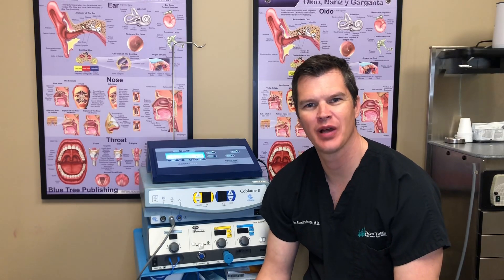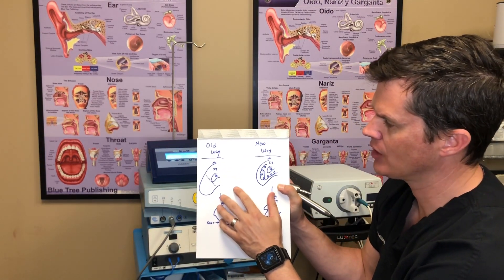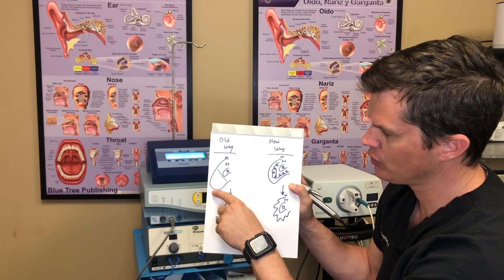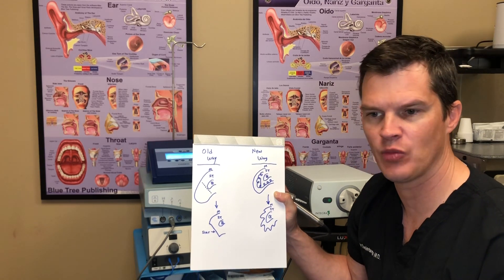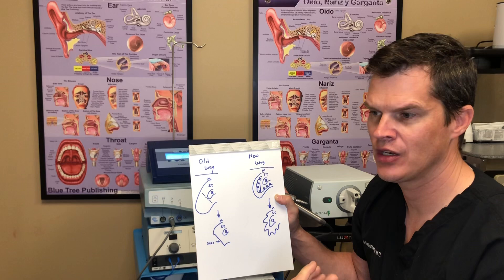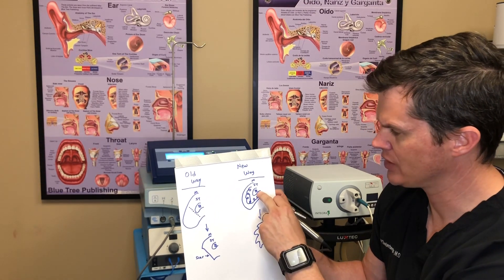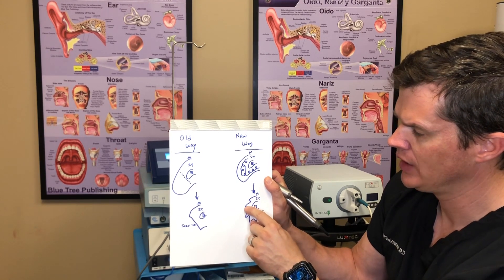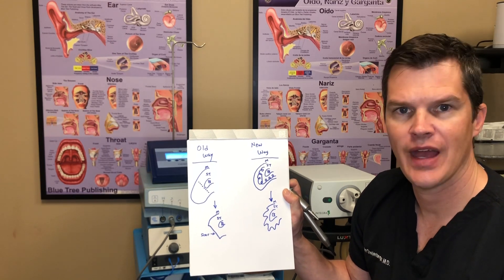Turbinoplasty: new way vs old way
In this video I discuss how turbinoplasty is performed.  I describe the “old way” it used to be performed, by resecting the inferior turbinate. While usually a successful procedure it had the potential to cause a extremely frustrating and possibly permanent side effect, called “empty nose syndrome”. Submucosal resection of the turbinates has been around for over 30 years, but is a vastly superior method.